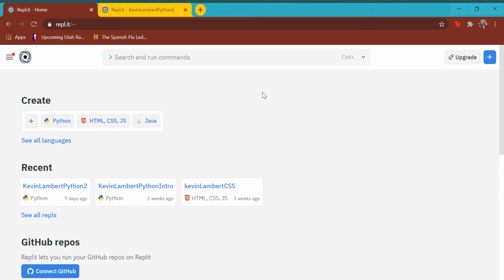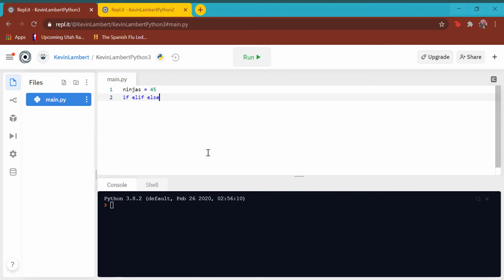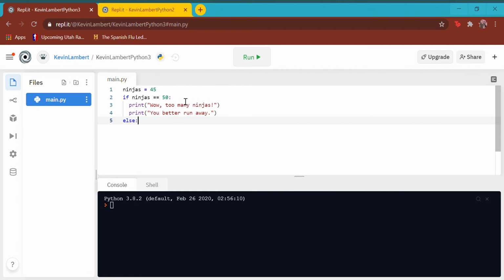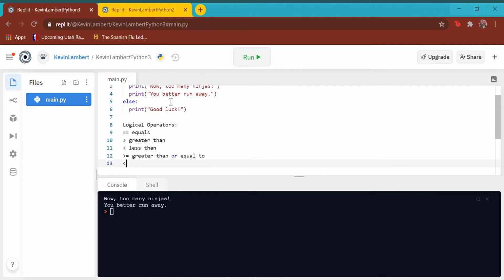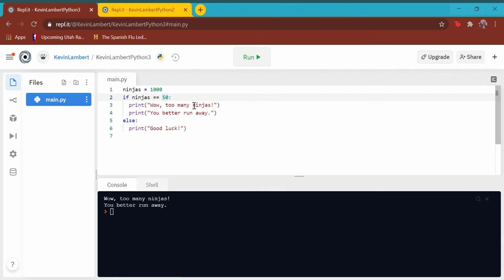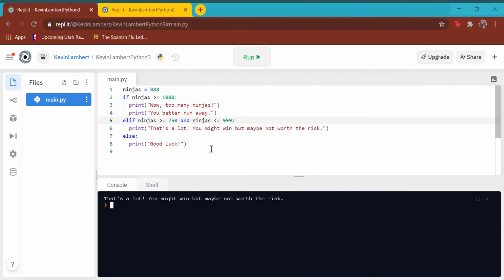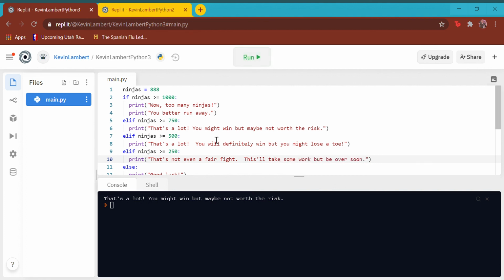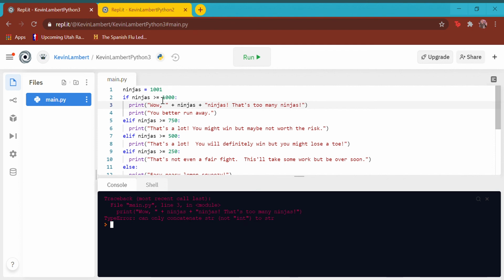Python Conditional Branches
In this video I show you how to create very basic conditional branches in Python  using if, elif and else along with the logical operators!